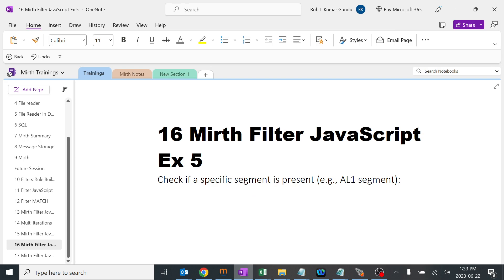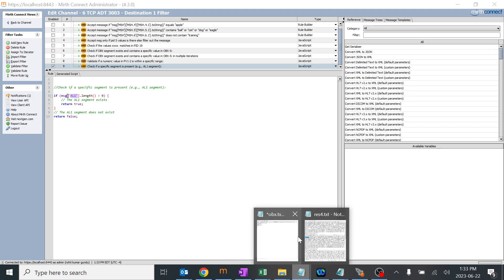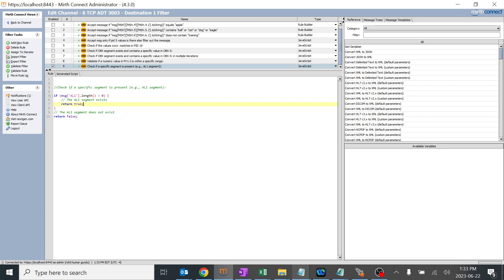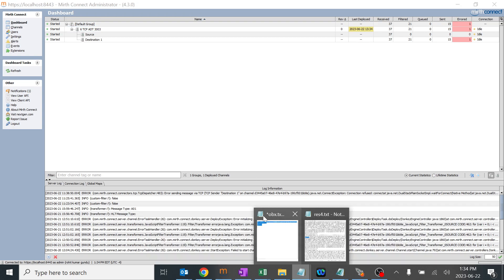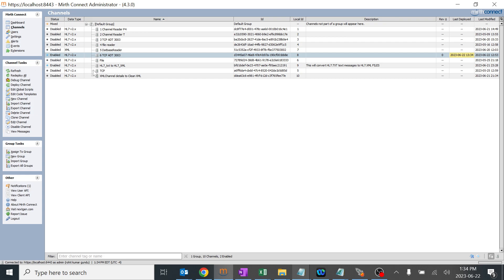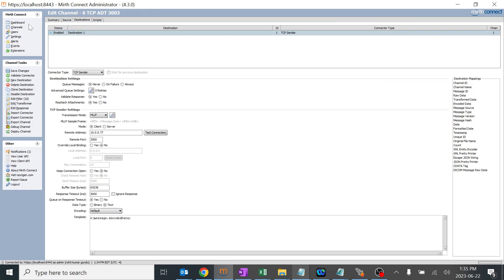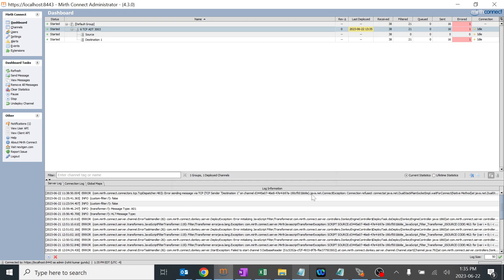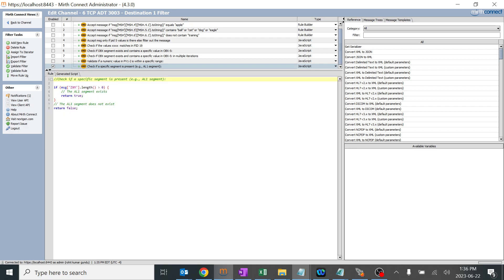16 Mirth Connect Filter JavaScript Ex 6: Check if a specific segment is present (e.g., AL1 segment):